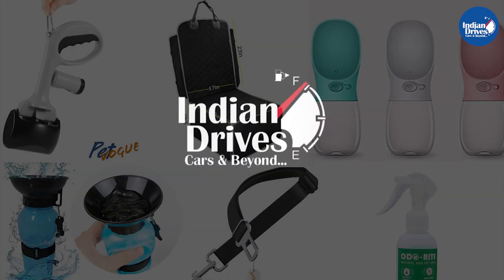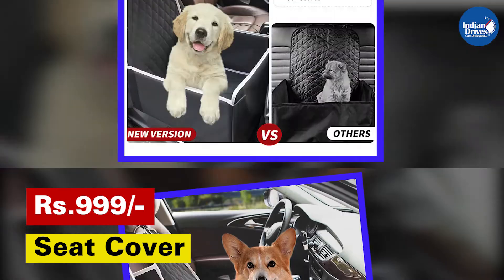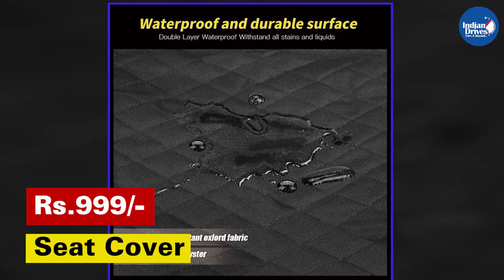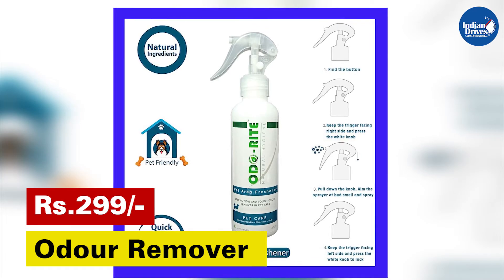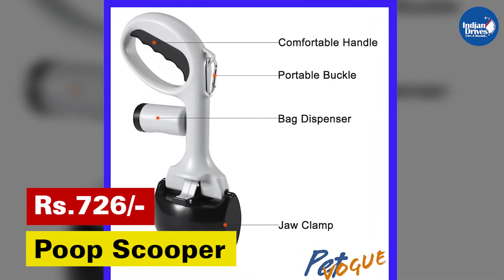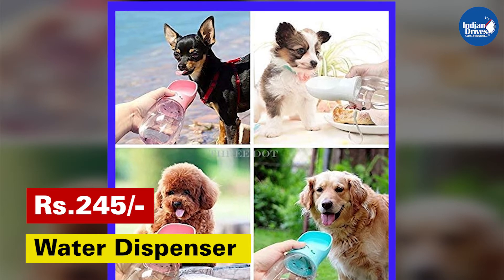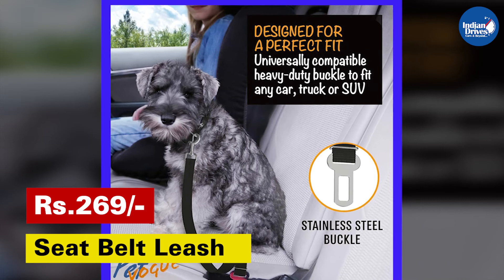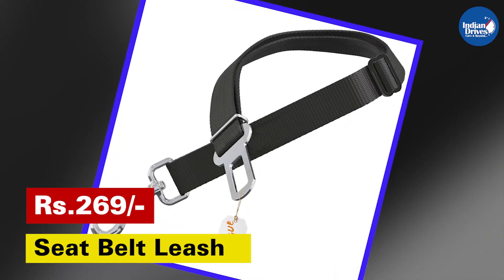Amazon Car Accessories For Pets | Dogs | Cats | Labrador | Persian Cats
With these pet car accessories, you and your pet will have a much more comfortable and relaxed journey. We show you Pet rear seat car covers, odour removers - air fresheners, pet poop scooper, water dispenser bottles & pets seat belt leash.

Here are the links for the accessories:

Pet Car Seat Cover-

Odour Remover-

Pet Poop Scooper-

Pet Seat Belt Leash-